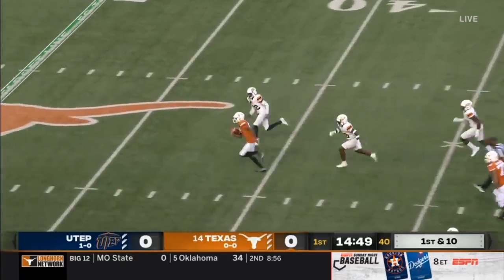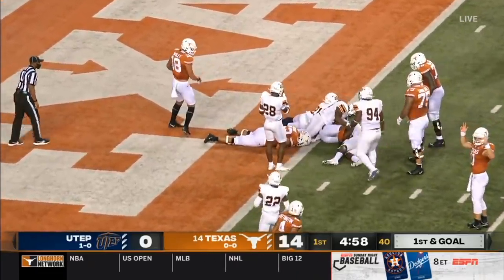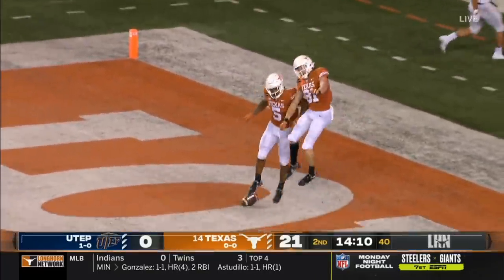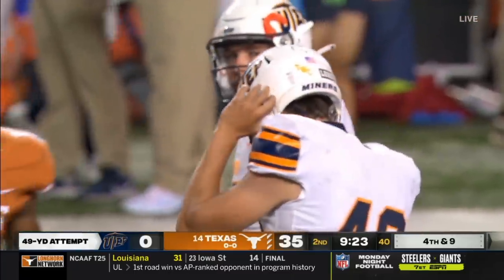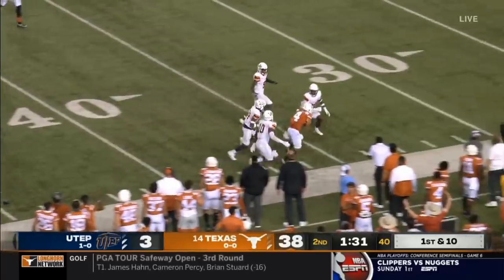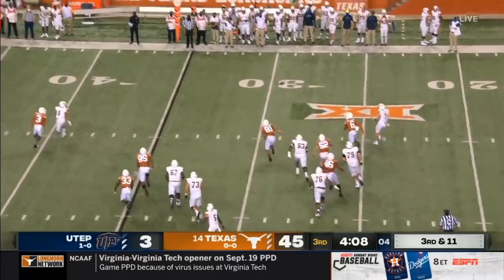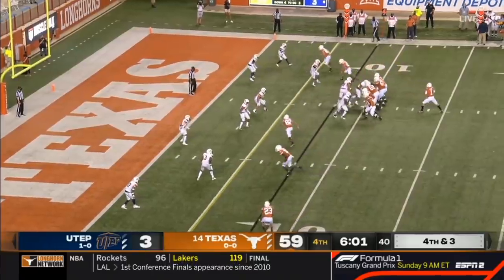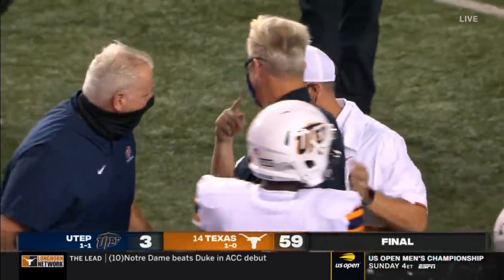UTEP vs #14 Texas Highlights | Week 2 College Football Highlights | 2020 College Football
College football highlights of the week 2 2020 matchup of UTEP vs Texas